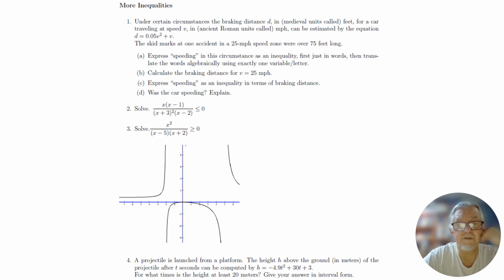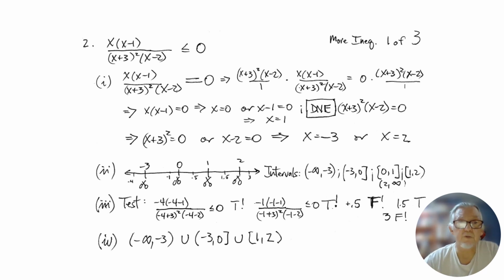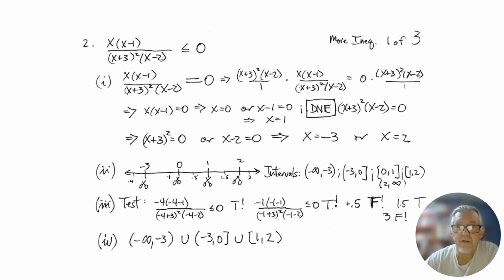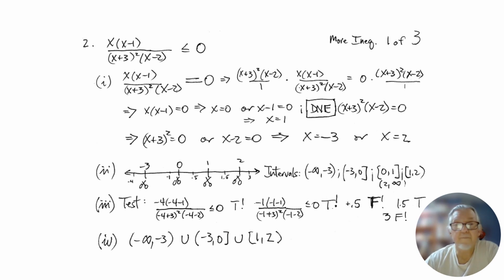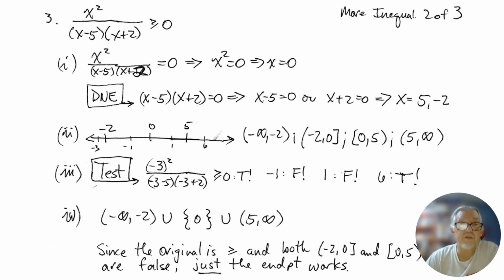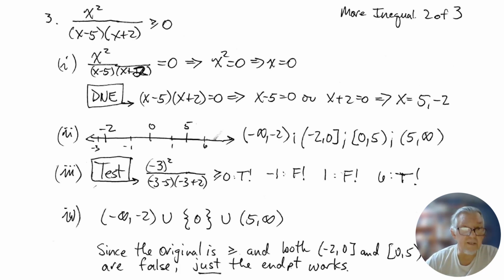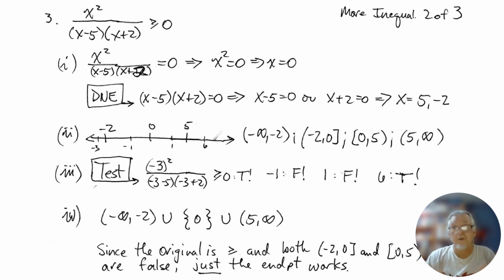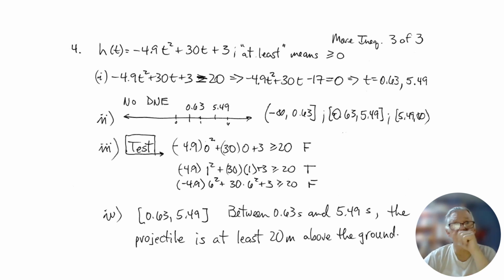TMATH 115 Sp23, 05/12 More Inequalities Lecture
Two rational and one quadratic inequality worked out in detail.